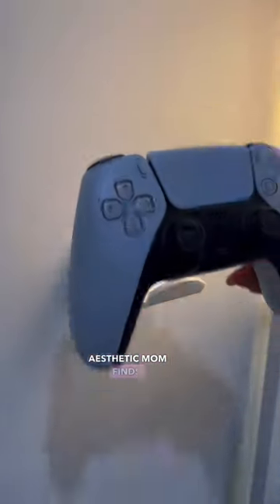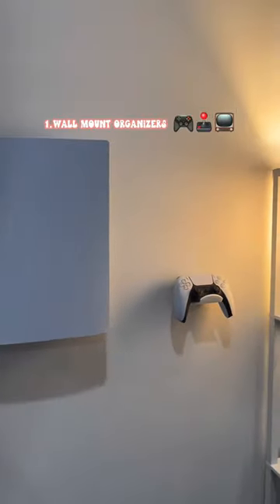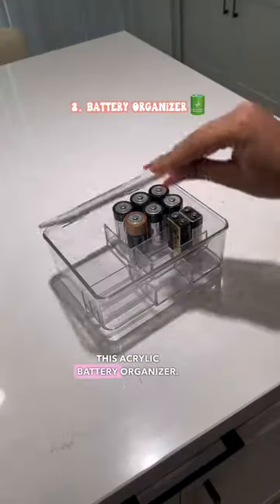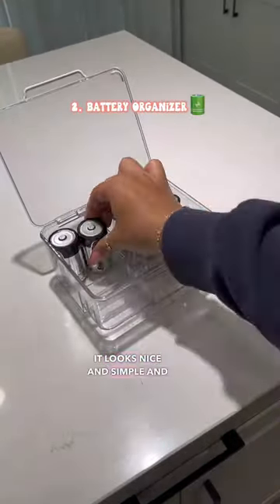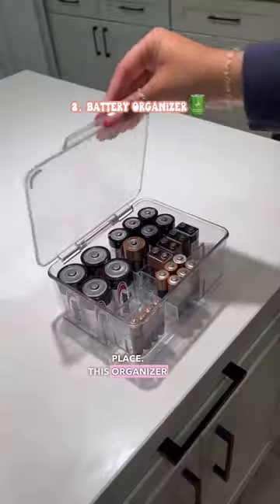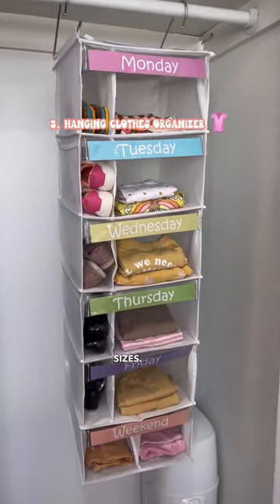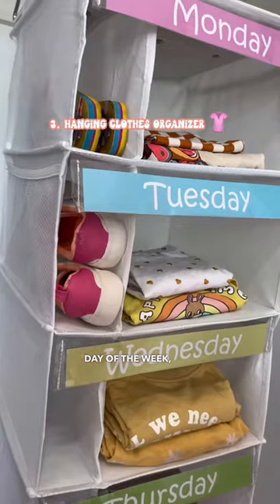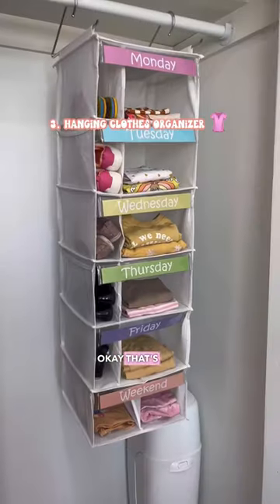Aesthetic mom finds pt.3 ✨💖